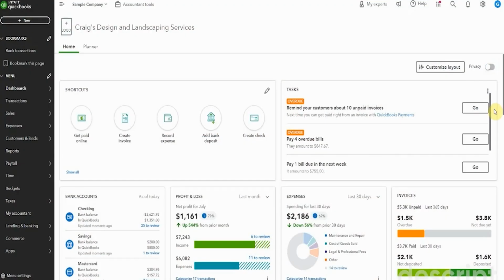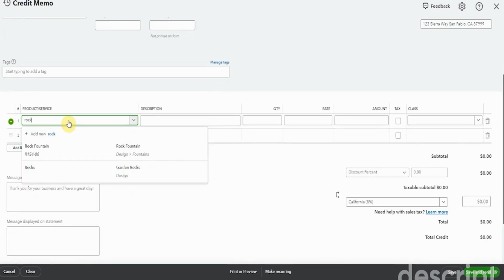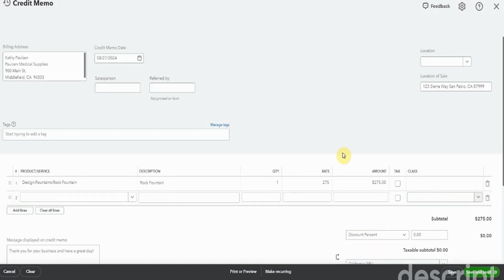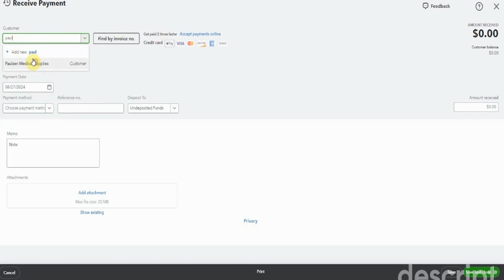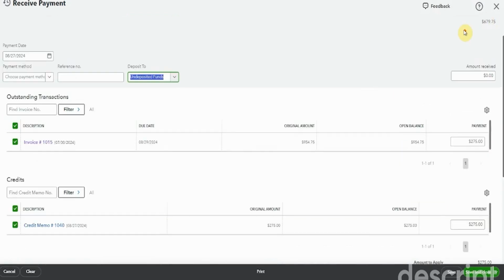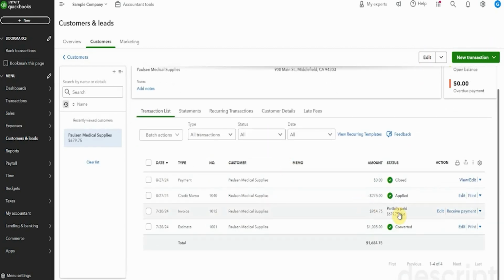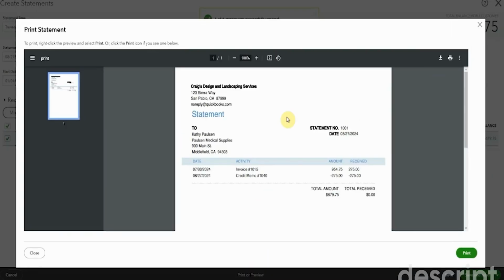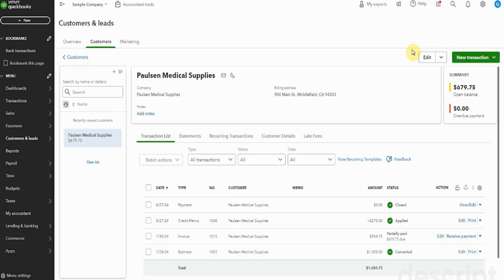Using Credit Memos in QuickBooks Online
If you need to reduce the amount your customer owes you due to a discount or return after the invoice has been issued, a credit memo is the easiest solution.

By creating a credit memo, you can use it to pay down the invoice, and you won’t have to make any changes to what you have already sent to your customer or mess up your sales tax or other reports!

I have created a video to walk through the steps so you can follow at your pace.

If you want to know more, book a session with me!